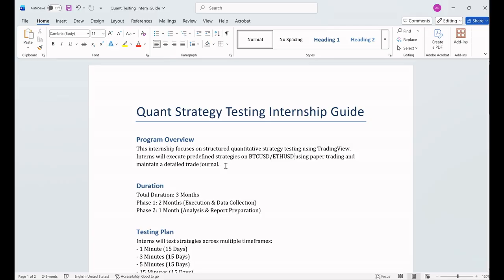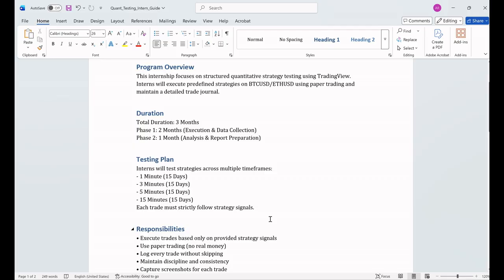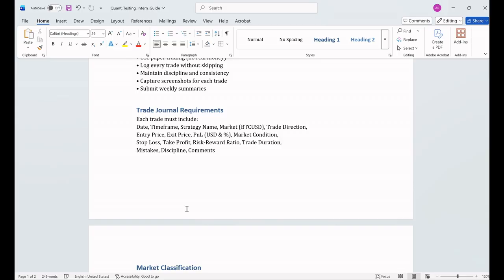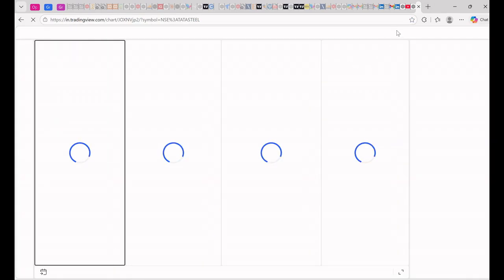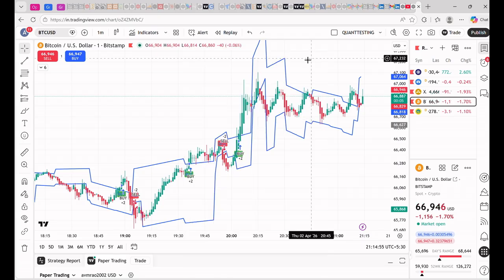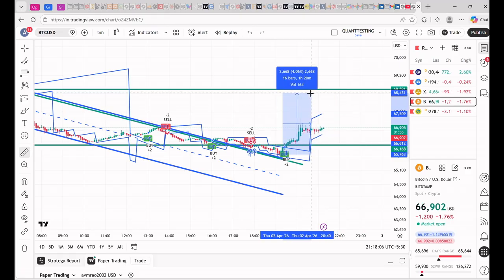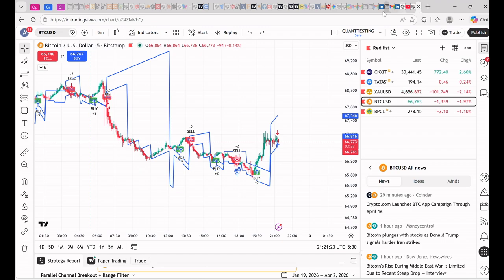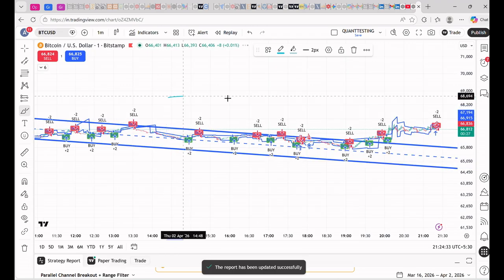How to Use TradingView for Quant Strategy Testing Internship Training Guide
For Quant Testing Internship or practice trading with papertrading and with tradejournal contact ,, In this video, we provide a complete training session for the Quant Strategy Testing Internship, covering how to use TradingView effectively for structured strategy testing.

This tutorial is designed for interns, beginners, and aspiring quantitative traders who want to understand how to execute trades systematically and analyze strategy performance using real market conditions through paper trading.

How the Quant Internship is structured (Execution + Analysis)
How to use TradingView for paper trading
Step-by-step trade execution (Buy / Sell / Stop Loss / Take Profit)
Understanding timeframes: 1m, 3m, 5m, 15m
Candlestick basics (OHLC explained)
Risk management and position sizing
Trade Journal logging and discipline
Market classification (Trend vs Range)
Strategy testing rules (no emotional trading)
Performance analysis (win rate, drawdown, risk-reward)
Common mistakes to avoid during testing
🎯 Internship Focus

This program is not about making profit.
It is about:

Strategy validation
Discipline in execution
Data-driven analysis
🛠 Tools Used
TradingView (Paper Trading)
Trade Journal System
BTCUSD / ETHUSD testing
⚠️ Important Rules
Follow the strategy strictly
Do not skip valid trades
Do not take extra trades
Maintain consistency and discipline
📊 Who This Video Is For
Quant Trading Interns
Beginner Traders
Algo Trading Enthusiasts
Students learning trading systems
Anyone interested in strategy testing

🚀 Next Steps
Start paper trading on TradingView
Log your trades daily
Analyze your results
Improve your strategy understanding